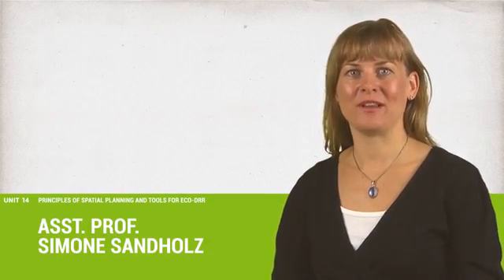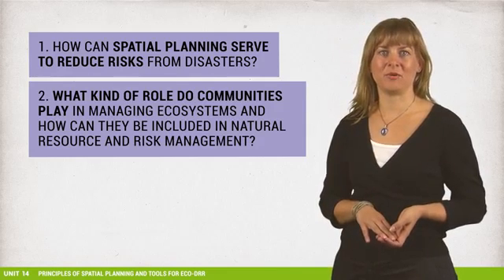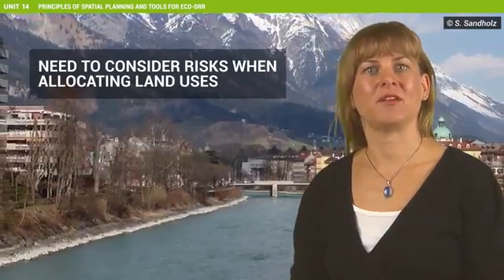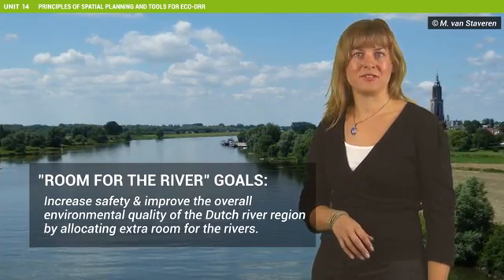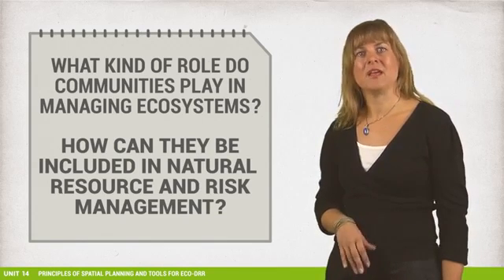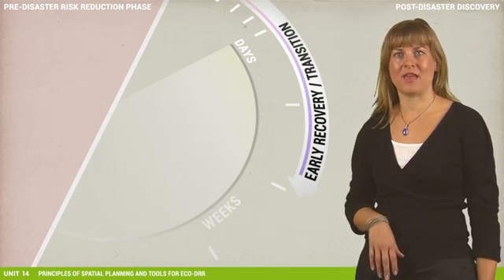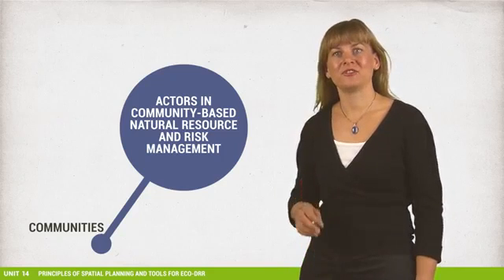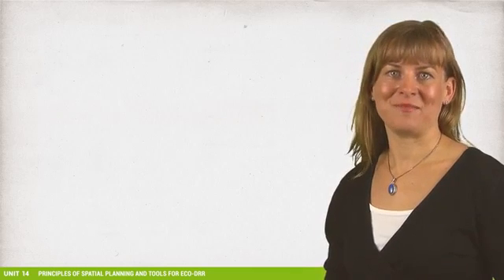Unit 14 - Principles of spatial planning and community based tools for Eco-DRR